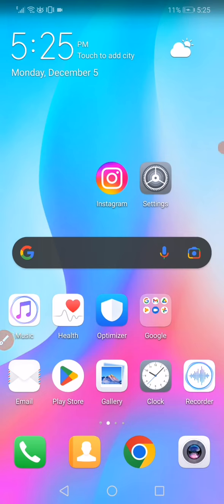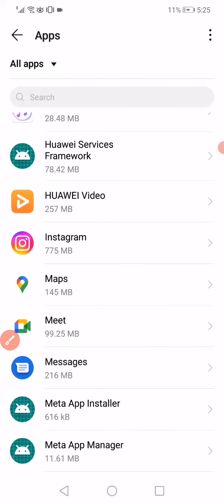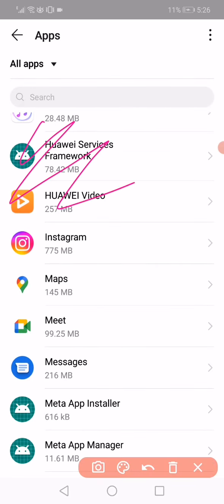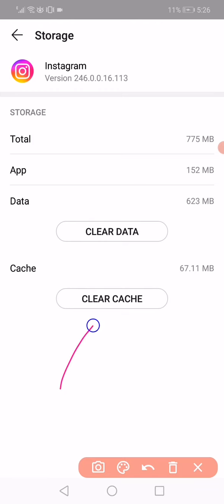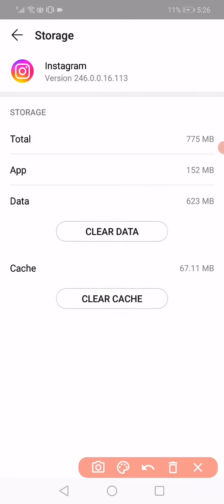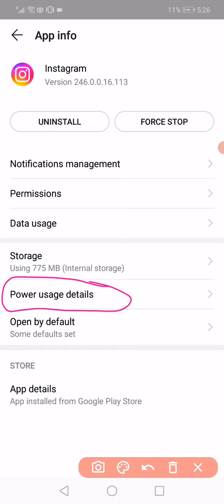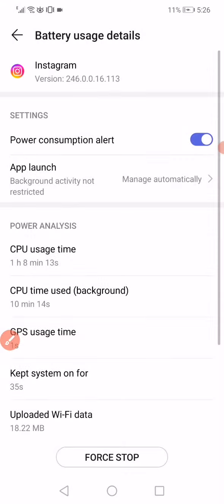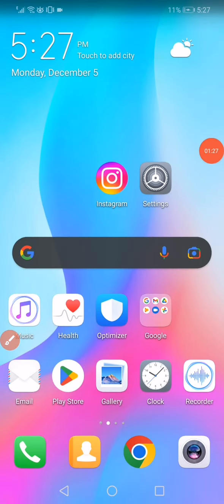HOW TO FIX Couldn't upload. Try again in Instagram Story | Instagram Story Not Uploading Problem